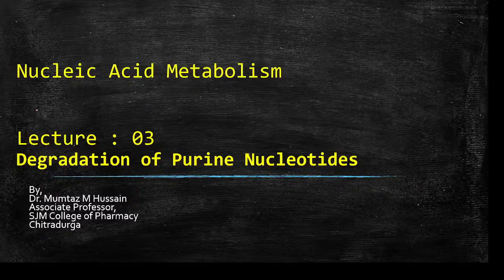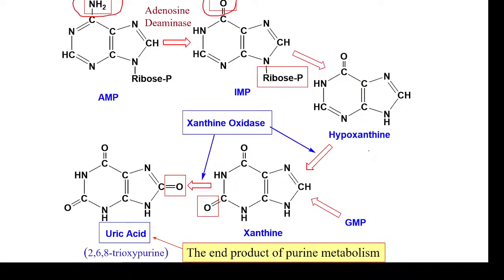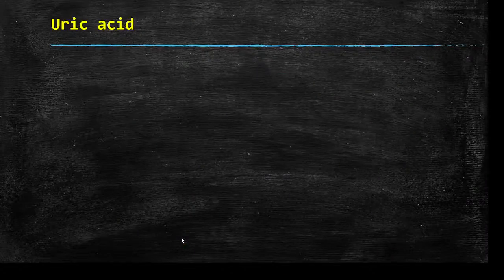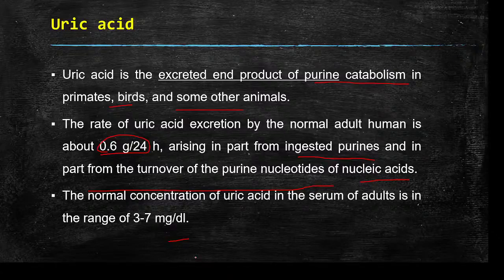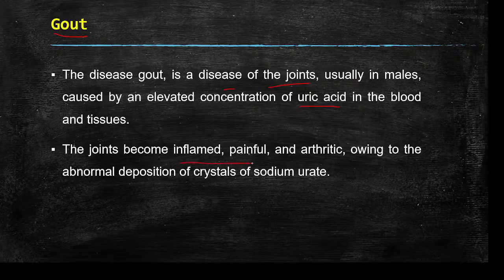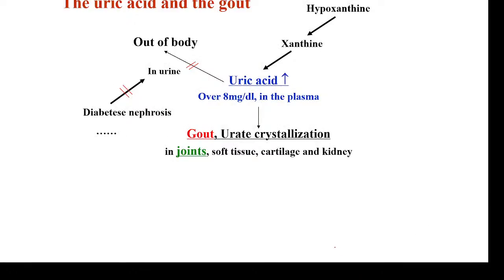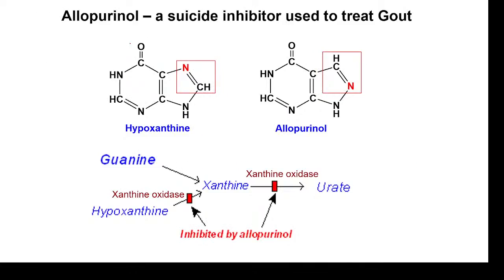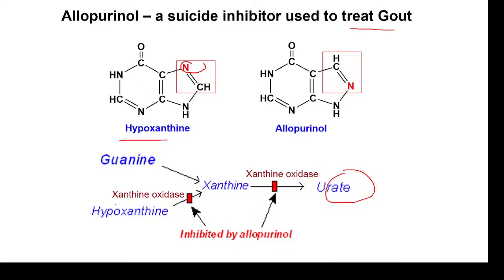03_Nucleic Acid Metabolism_Lecture _03_Degradation of Purine Nucleotides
Explain Degradation of purines.
Explain Etiology of Gout.